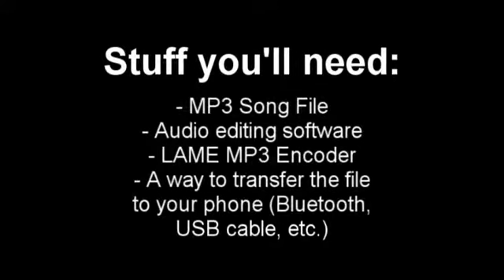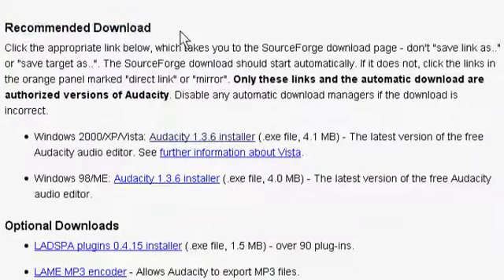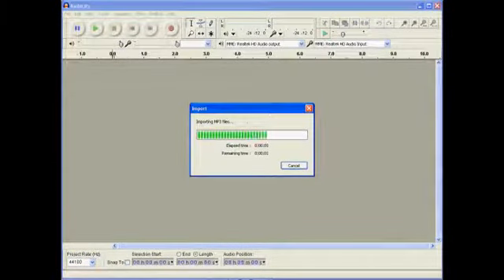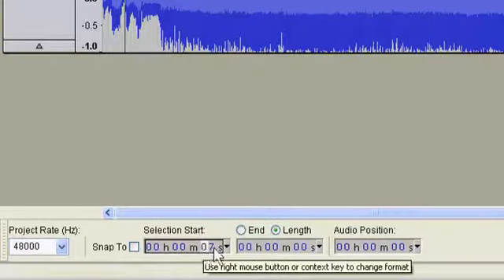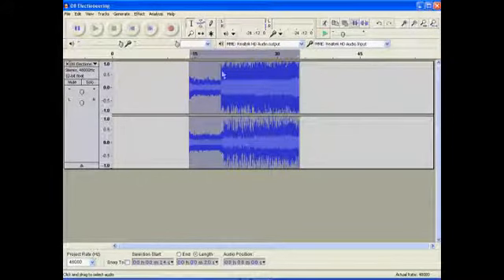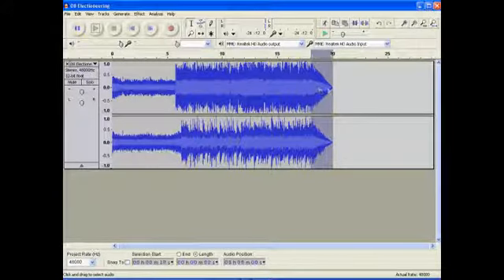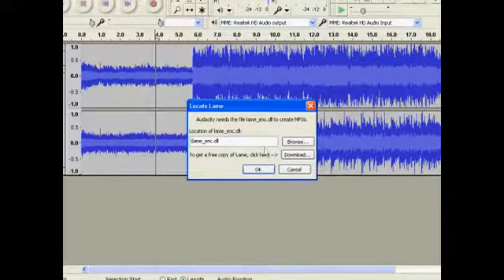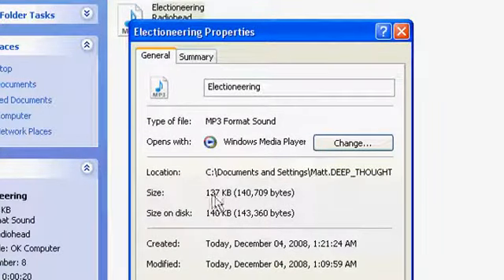Ringtone Creation (for Beginners)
A simple tutorial showing how to create your own ringtones for free using Audacity.